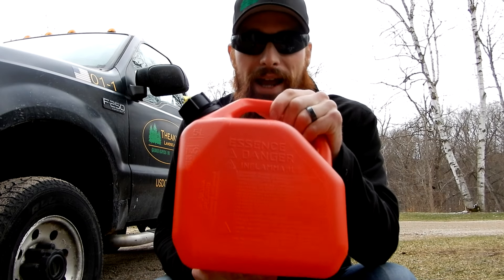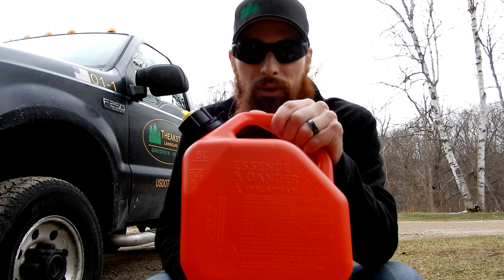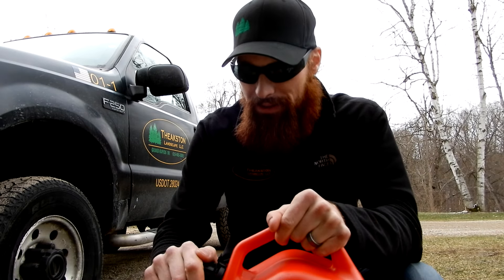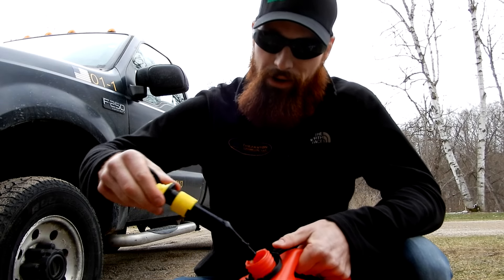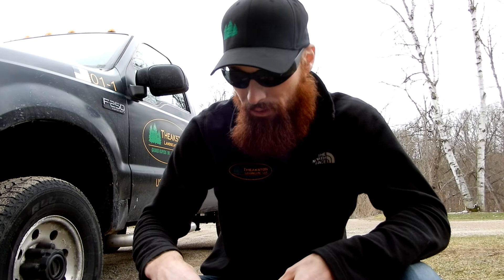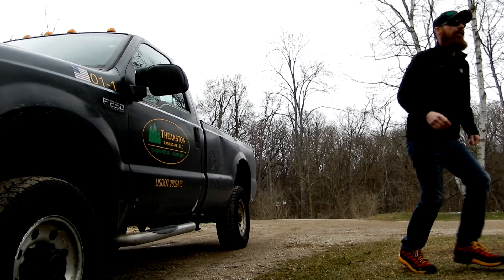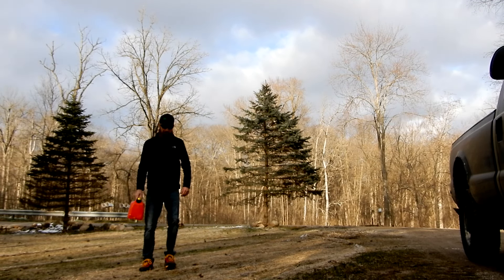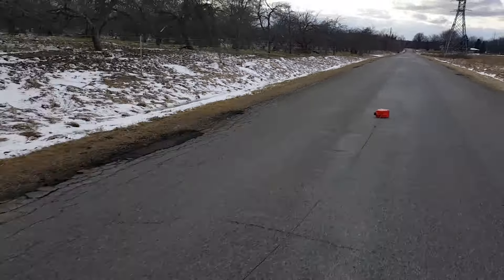THE UNBREAKABLE FUEL CAN!!!!! PLUS THE 4 FORMS OF ADVERTISING I USE!!!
This fuel can has done everything they said it would do! I highly recommend this fuel can for its durability.

PACK OF 4 CANS!